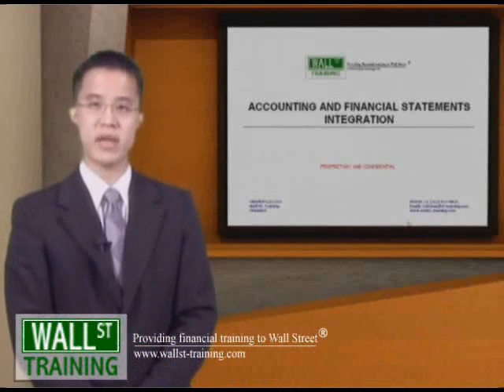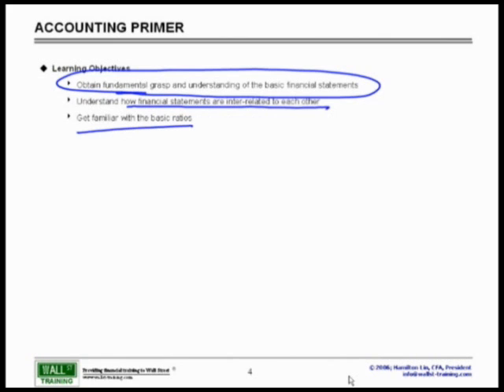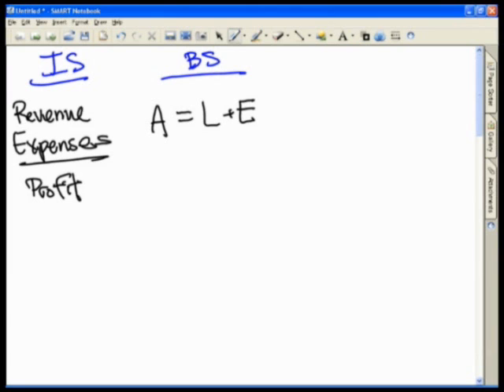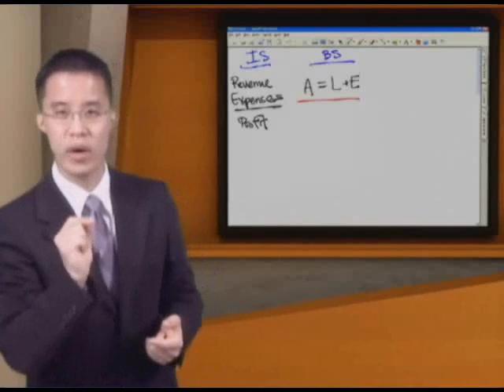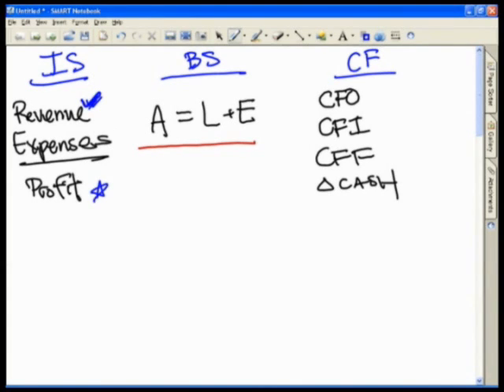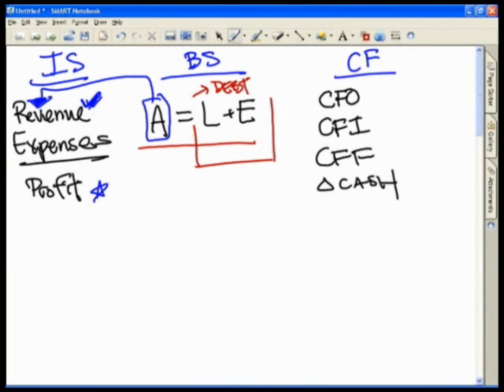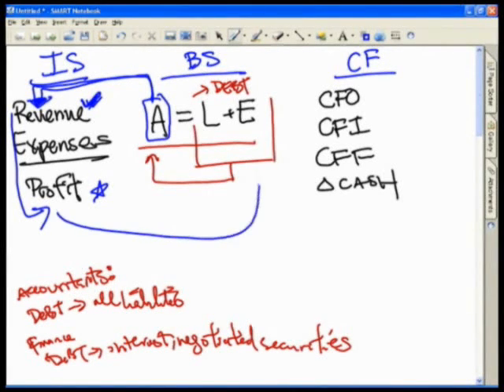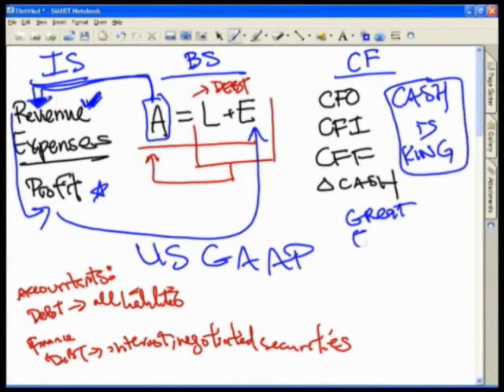WST: 1.1 Accounting - Financial Statements Overview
Wall St. Training Self-Study Instructor, Hamilton Lin, CFA describes in plain English the overview of the three major financial statements -- Income Statement, Balance Sheet and Cash Flow Statement. Forget the 400 page Accounting textbook, focus on the 30 pages of relevant content that you need as a pre-requisite to properly excel in finance.